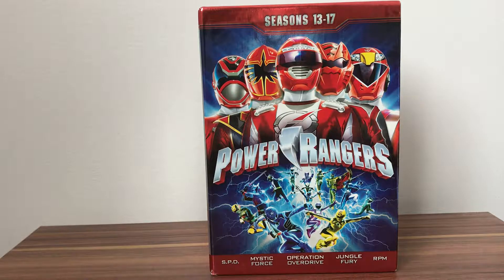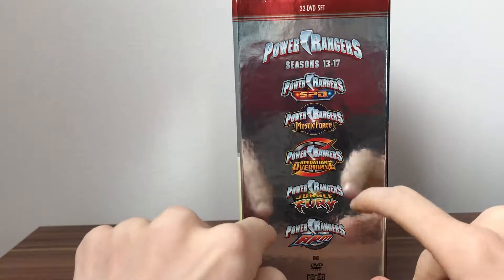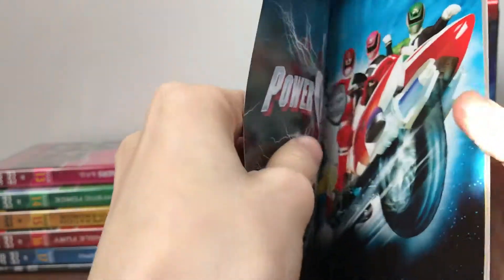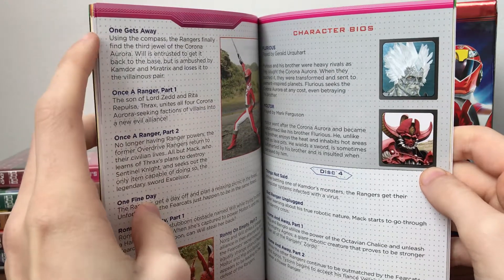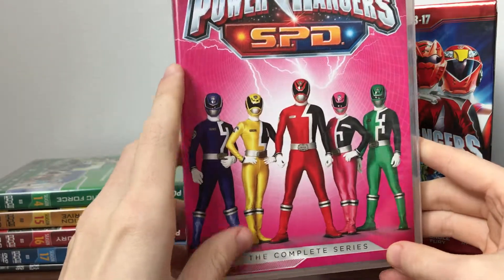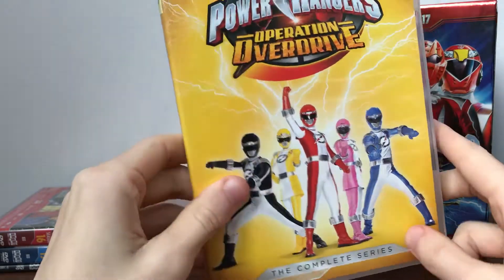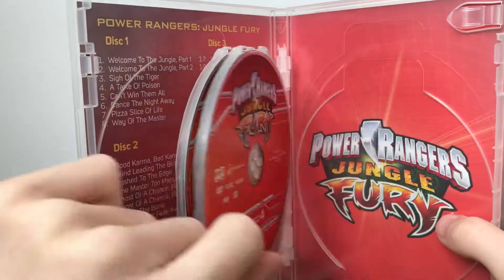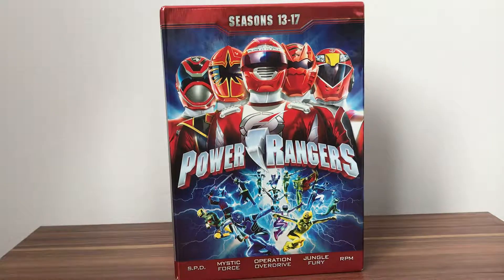Power rangers season 13-17 box set review